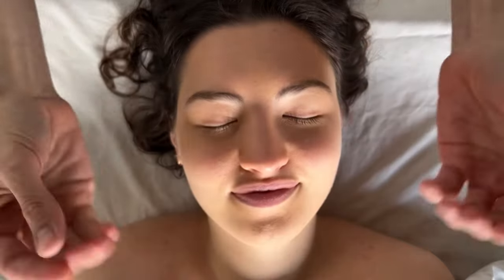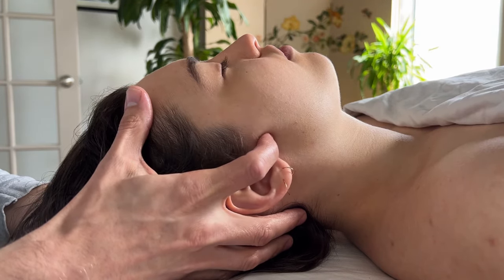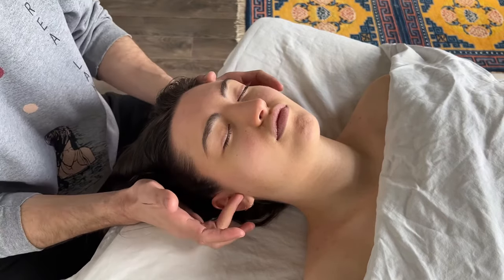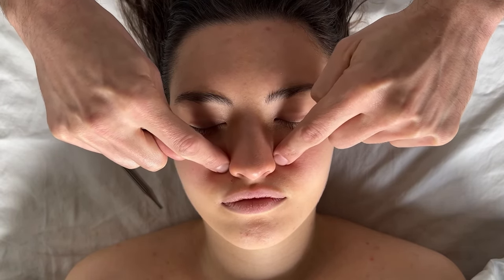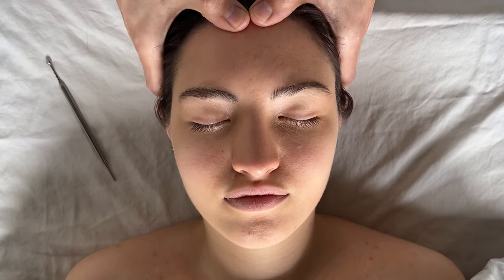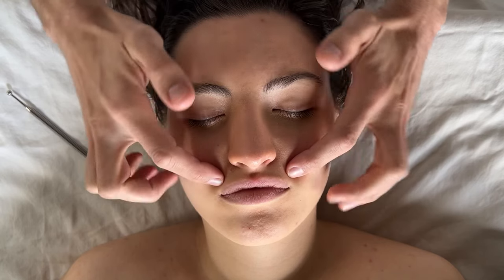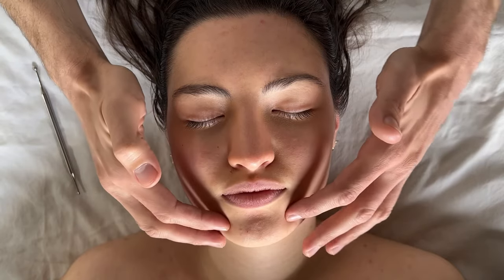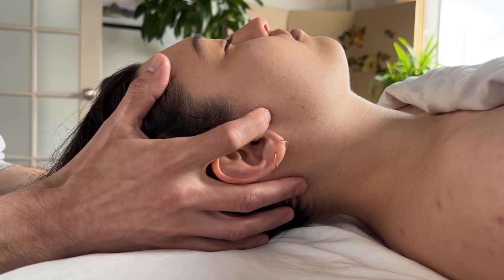Facial Reflexology & Massage | Massage with Mike